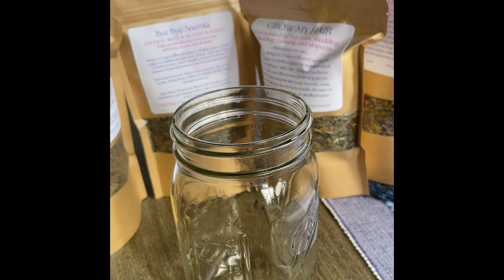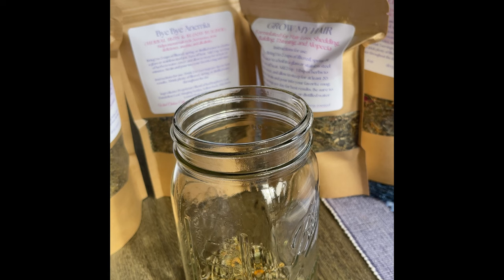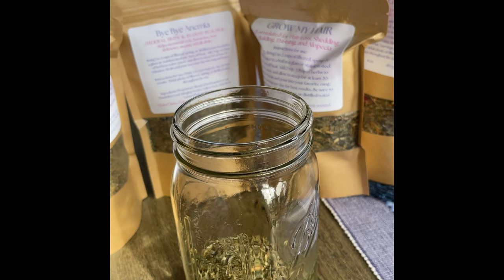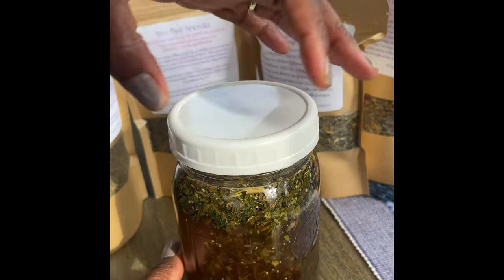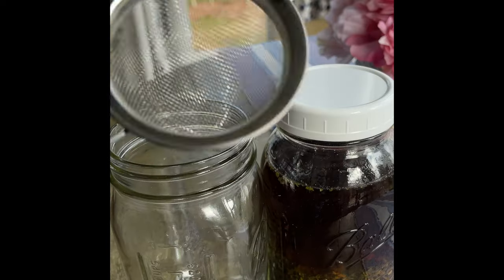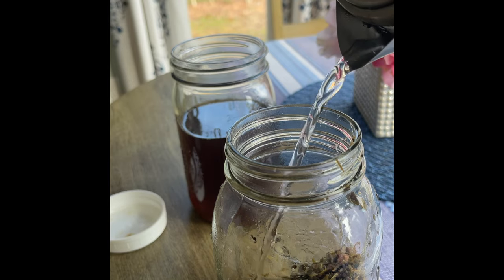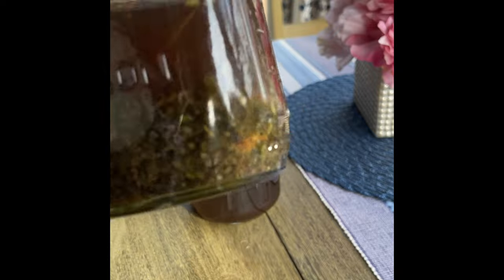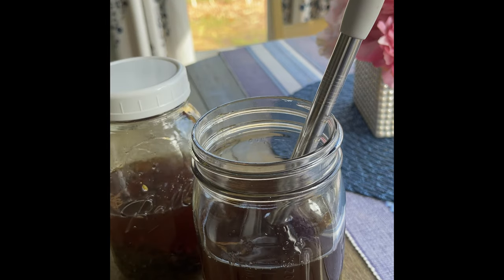HOW I MAKE MY HERBAL TEA FOR HEALING | By: What Chelsea Eats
Hey Y’all, welcome to What Chelsea Eats. Thank you so much for joining me.  In this video, I am going to how I make my herbal blends.  Watch the video and let me know what you think!

Chelsea